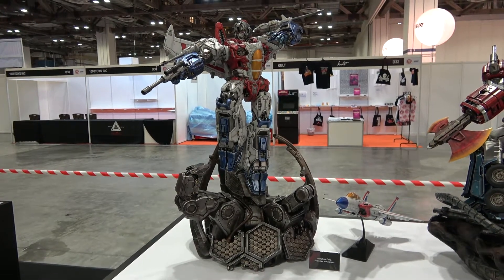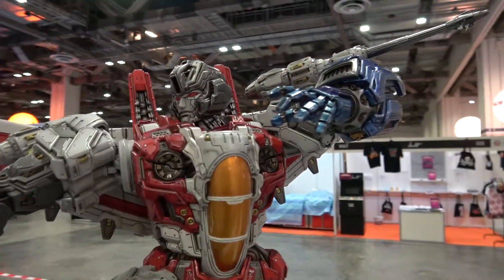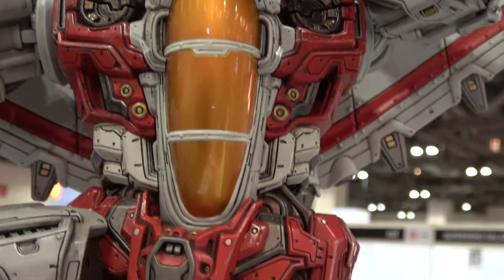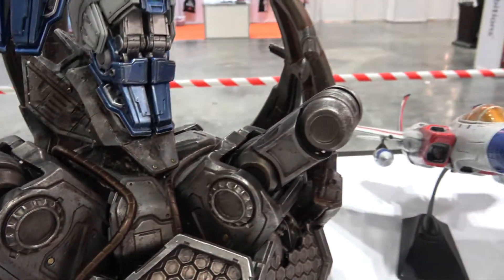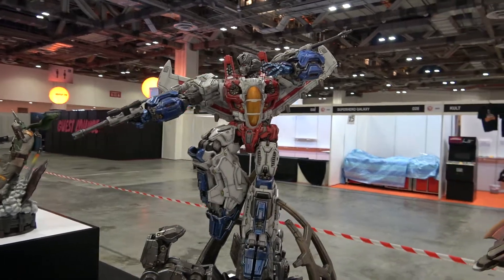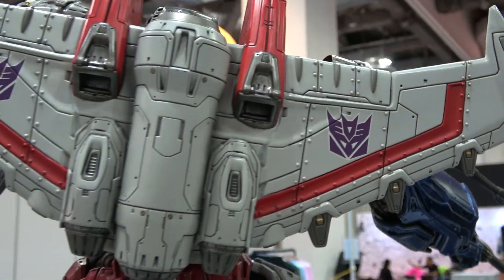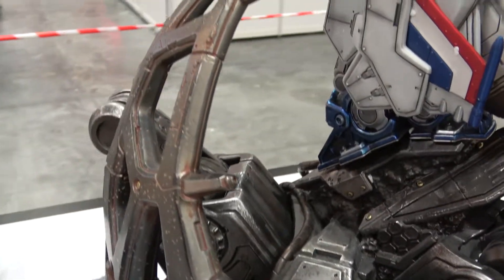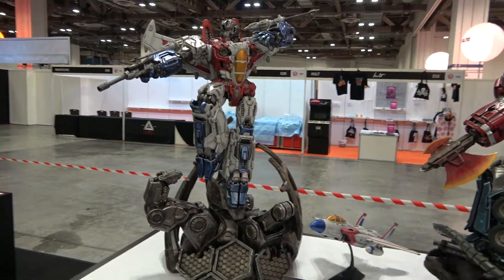XM Studios Starscream STGCC 2018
Here's a review of the XM Studios Starscream statue from their Transformers line at STGCC 2018.